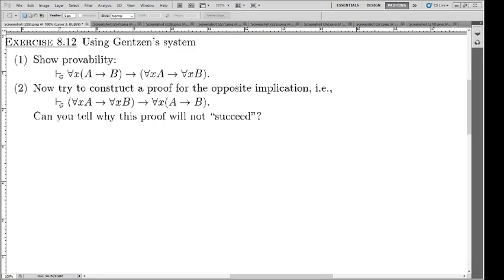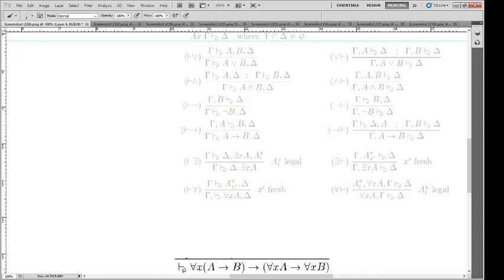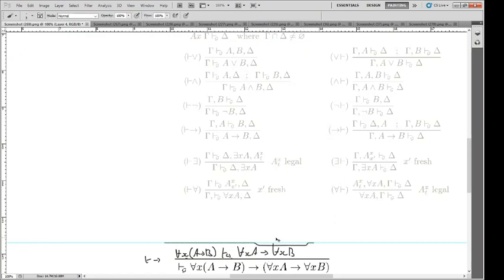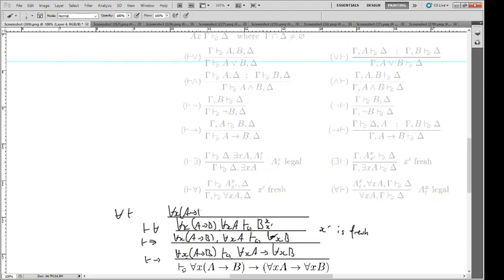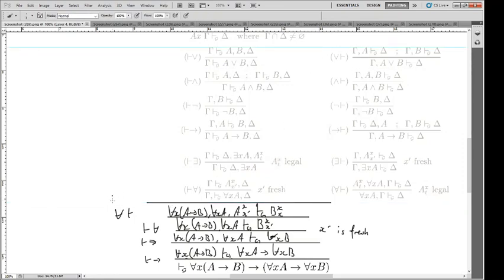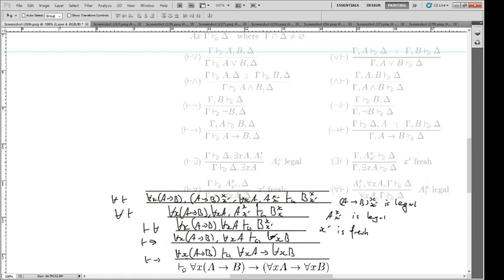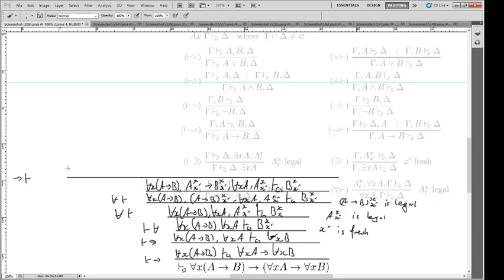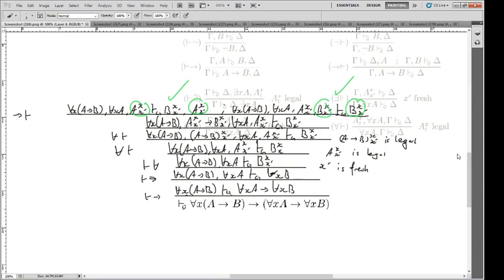Exercise 8 12 pt1